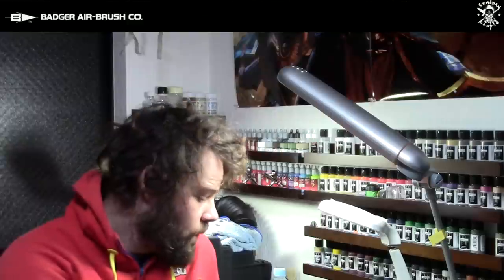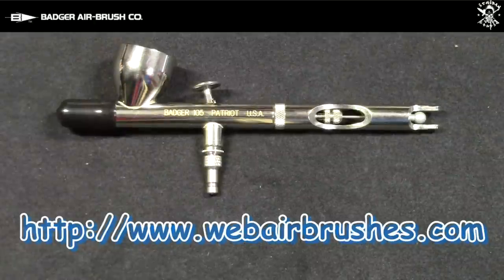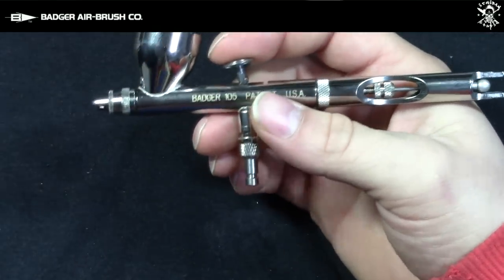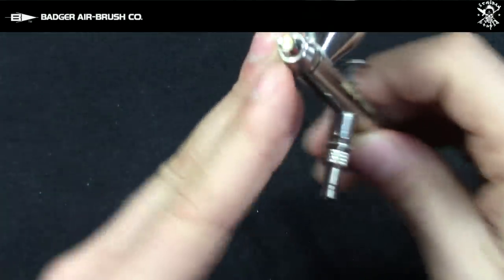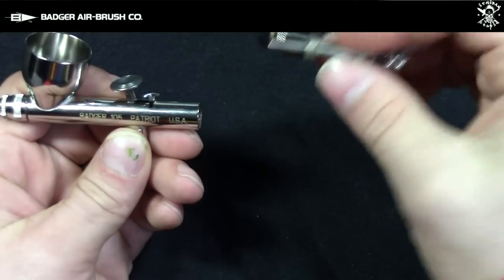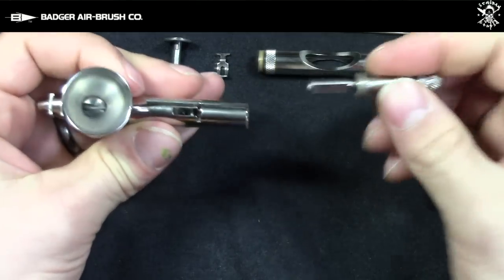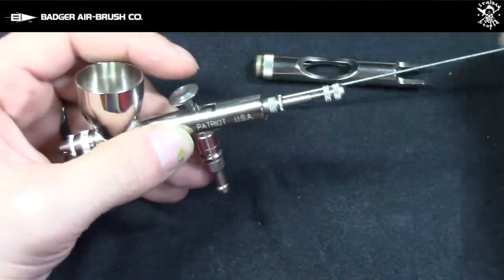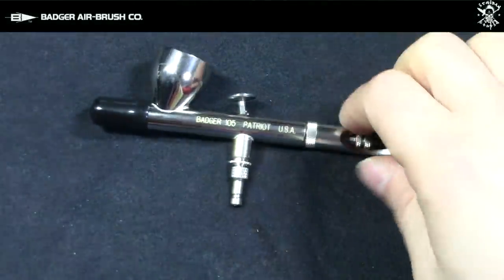Badger Airbrushes review 105, 360, krome & Soltar 20/20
So here we will be looking at 4 airbrushes from badger. Truly 4 amazing airbrushes and with outstanding performances. I was blown away by all of them and still am!

Patriot 105 1min 36sec
Badger 360 9min 36sec
Krome 11min 33sec
Soltar 20/20 14min 11sec

Be sure to check out our indiegogo campaign for our upcoming miniature and gaming accessories line